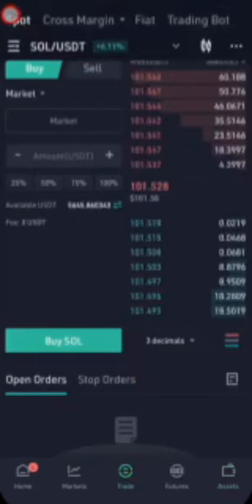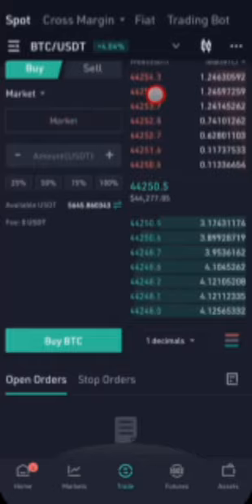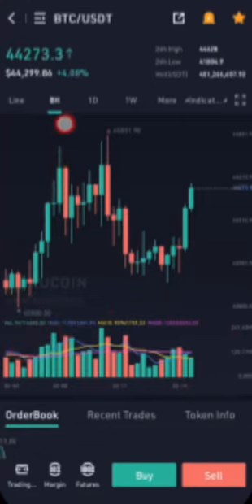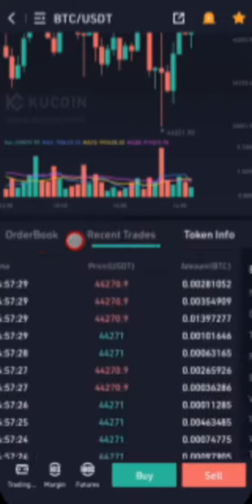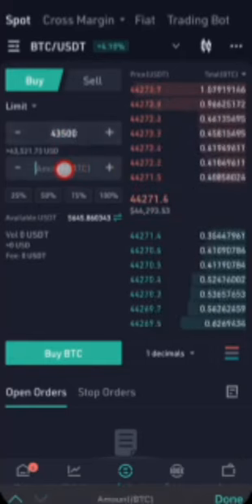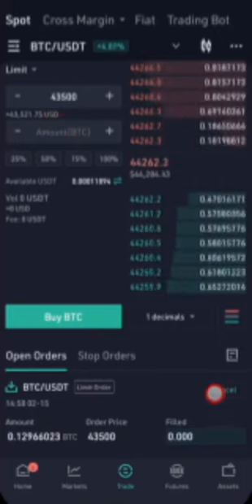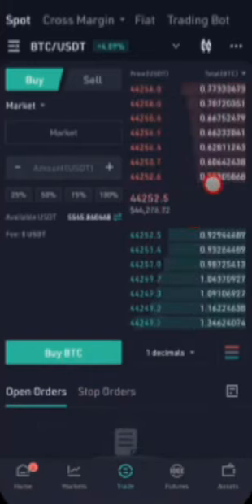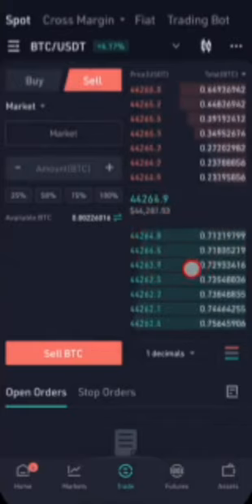Trading viral I Buy and Sell crypto currency The best Binance alternative is Kucoin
KuCoin is a cryptocurrency exchange that operates in over 200 countries. 1 While experienced traders might appreciate some of this exchange's features, KuCoin isn't licensed in the U.S
The best Binance alternative is Kucoin 👇👇👇👇👇